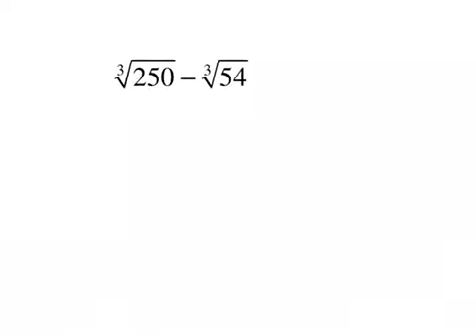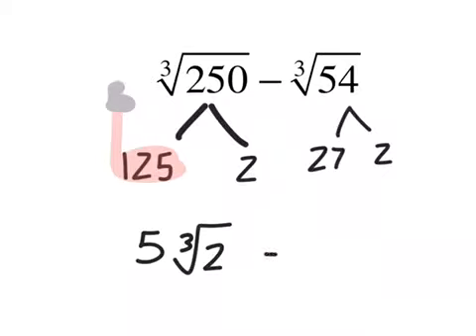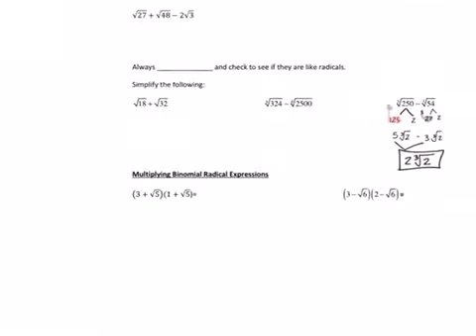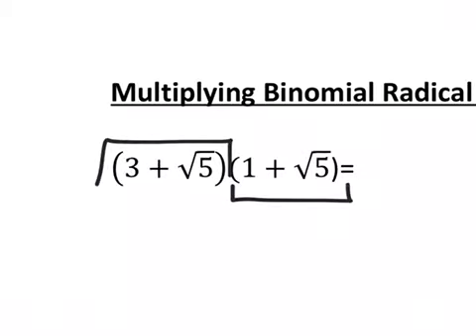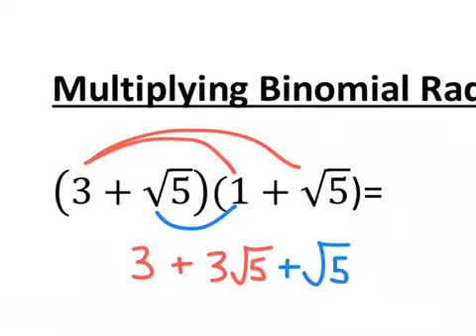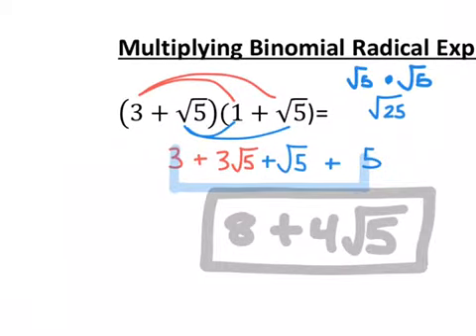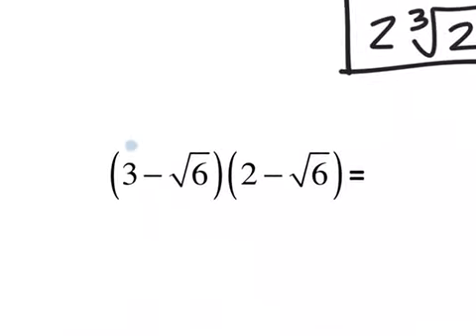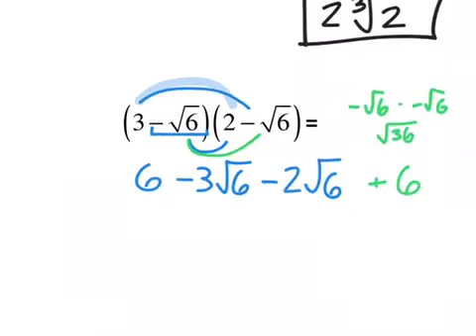6.3 algebra 2 part 2